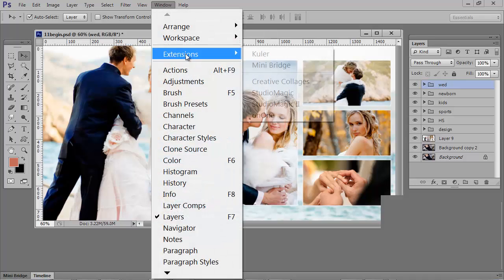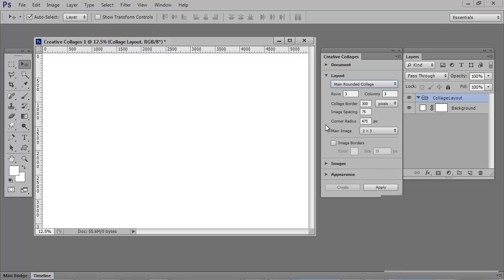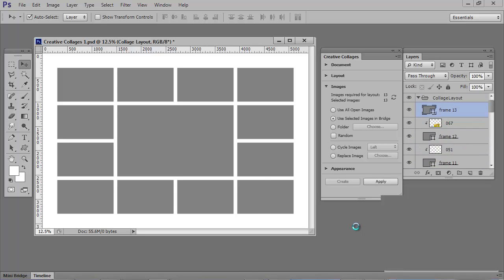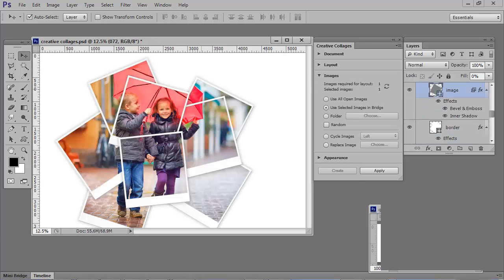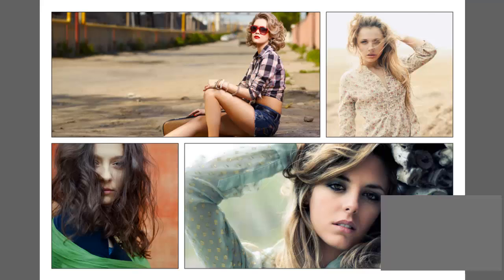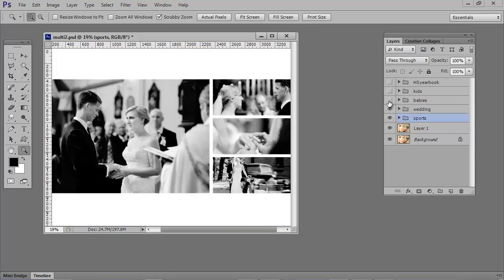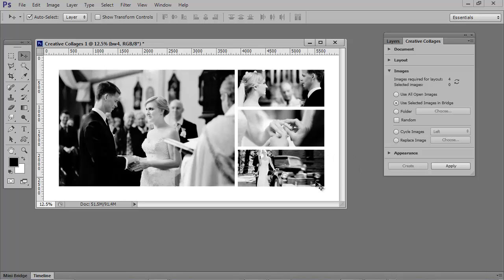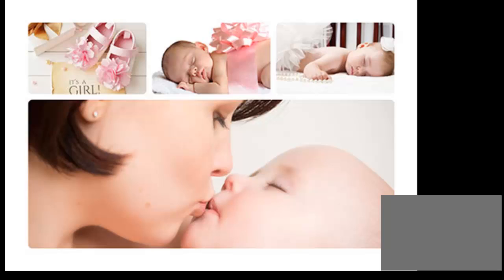Photoshop Album Designer Plugin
Photoshop plugin